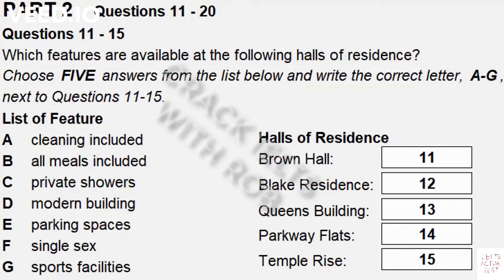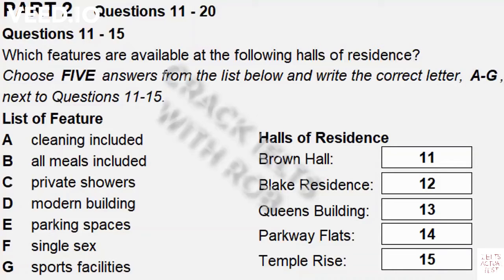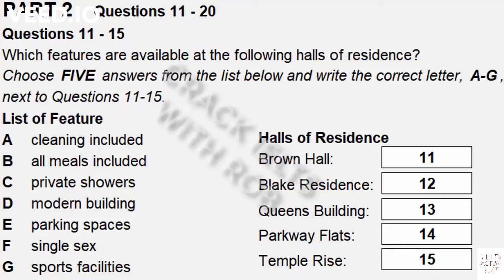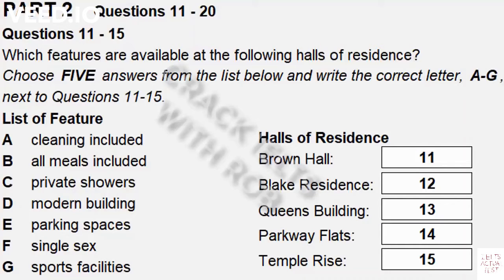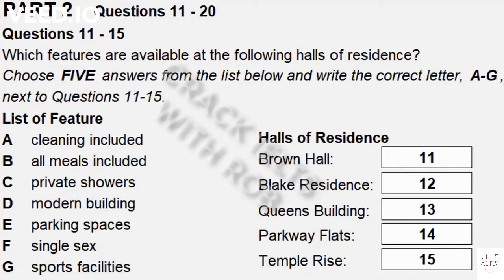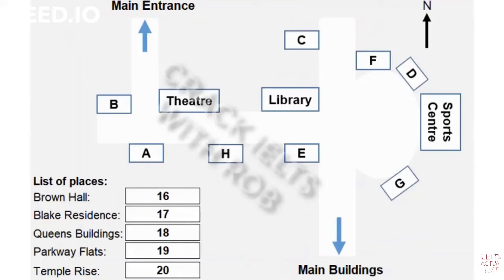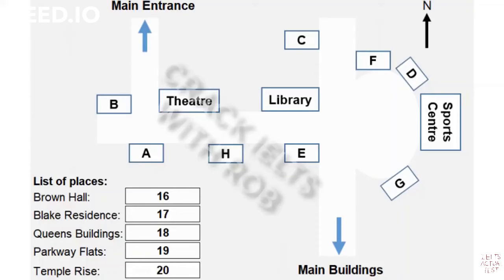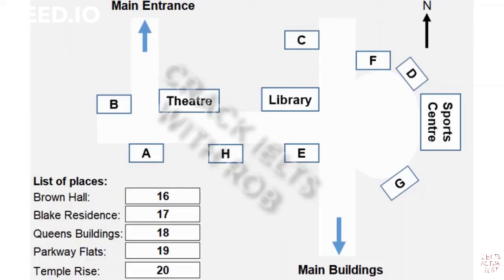Part 2 - IELTS Listening Actual Test 2021 with Answers - 22/02/2021 - No ads - BC - IDP